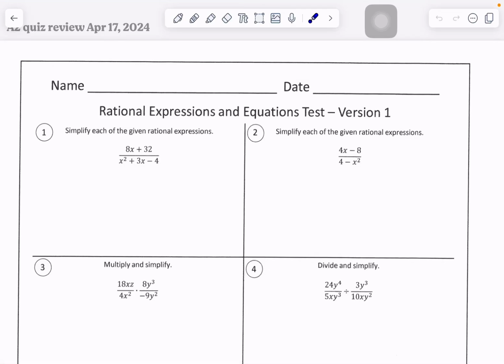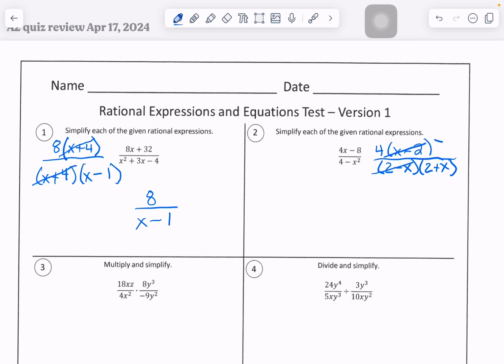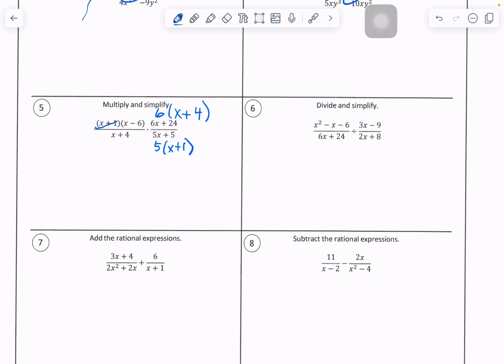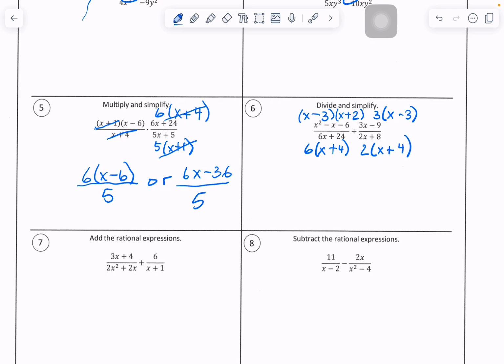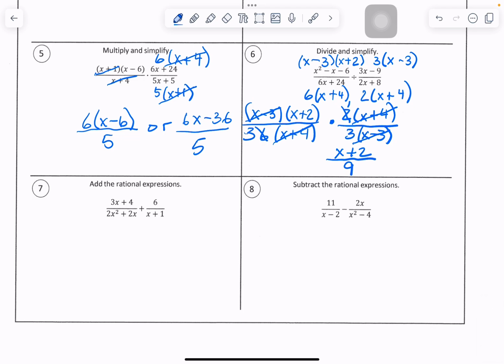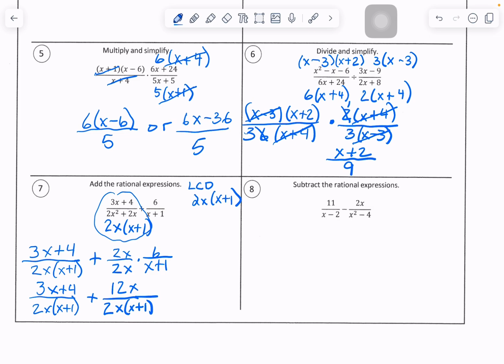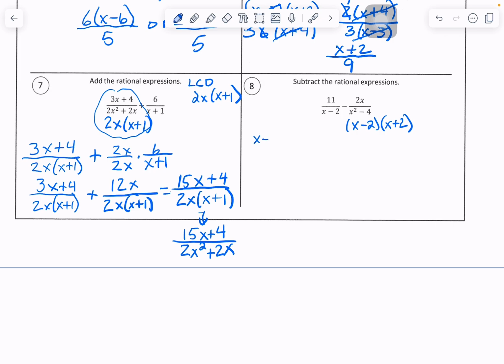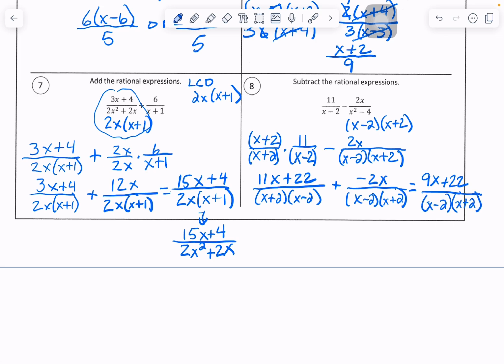April 17, 2024